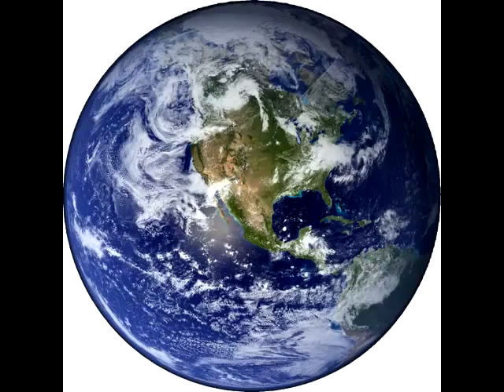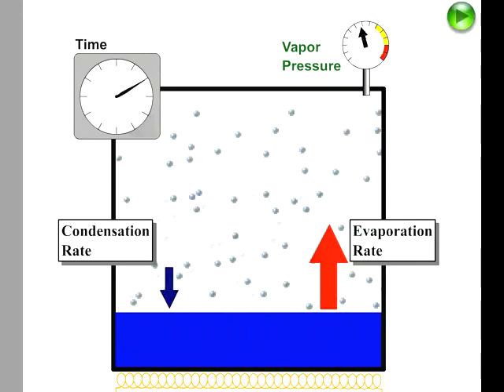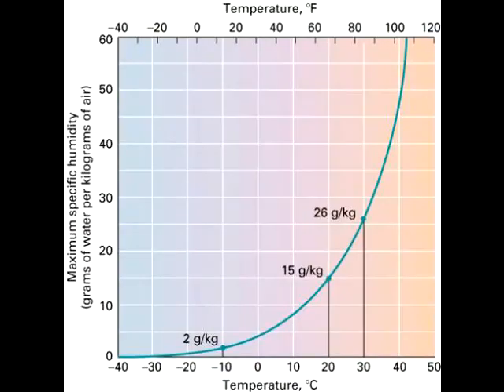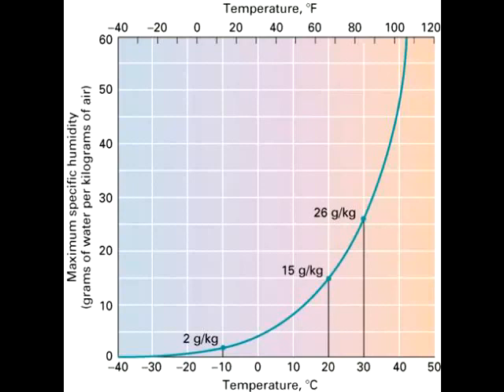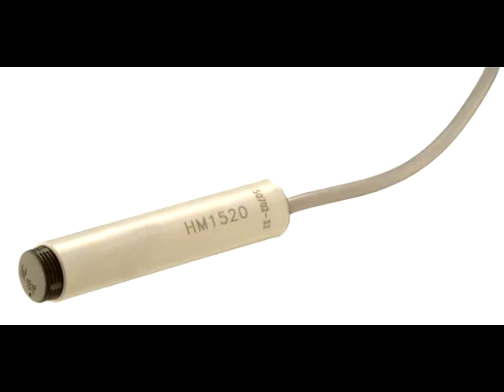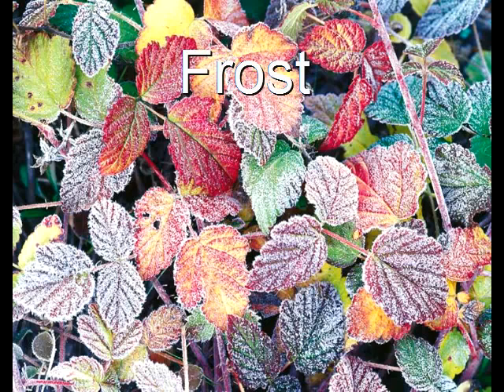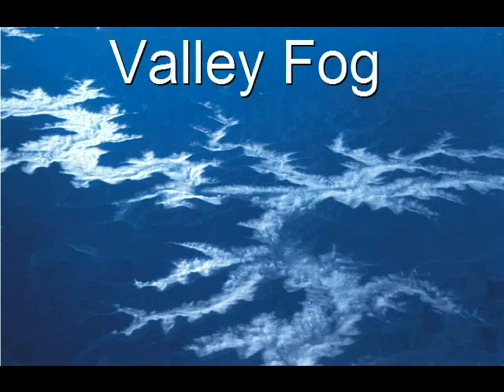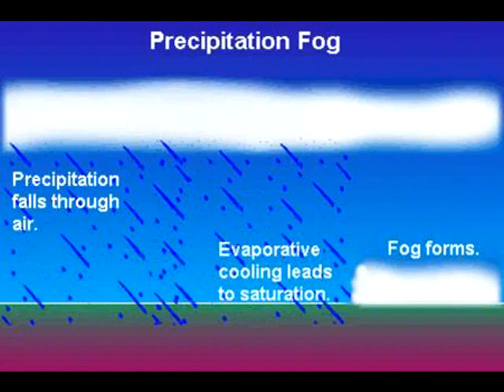Chapter 9 Water in the Atmosphere